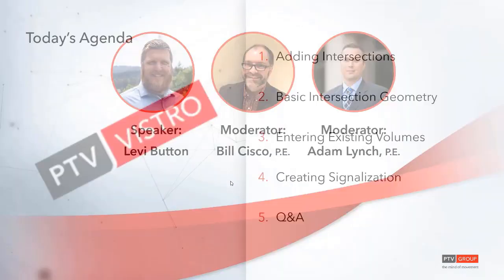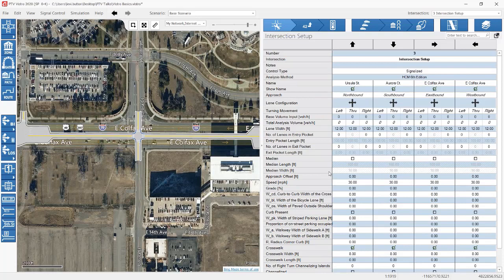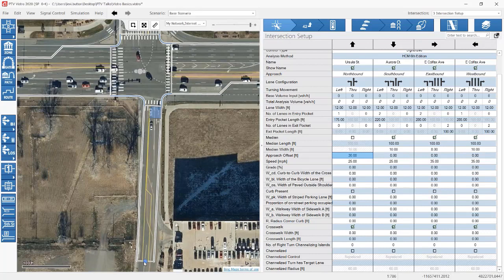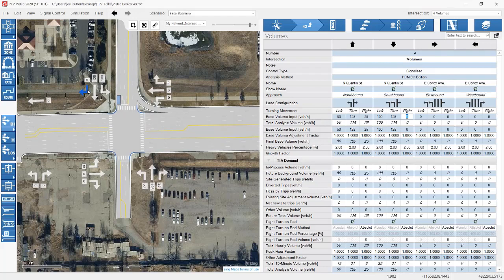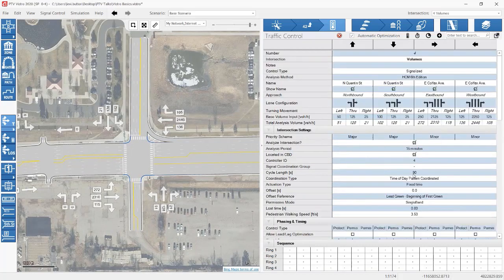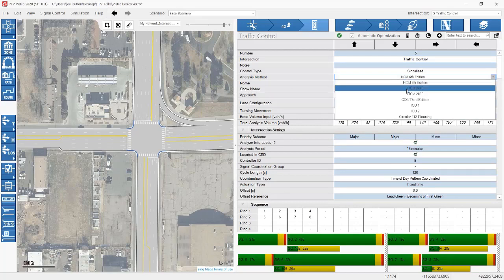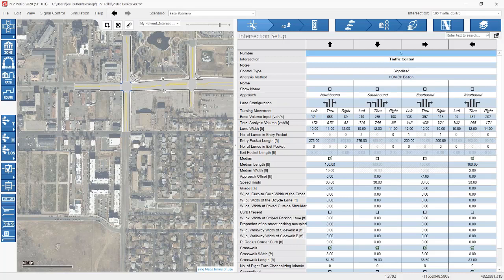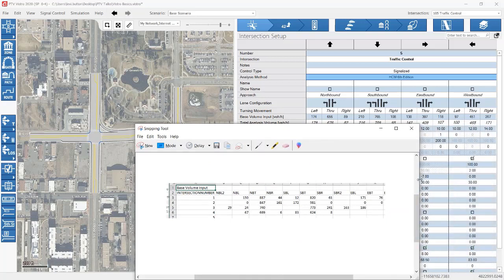Covering the Basics | PTV Vistro | Talks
This PTV Talks webinar focuses on the basics of PTV Vistro. It covers:

1. Adding Intersections
2. Basic Intersection Geometry
3. Entering Existing Volumes
4. Creating Signalization

View the PTV Vistro Training Web Series page to see the Q&A and example files